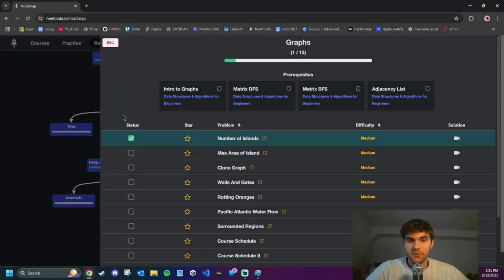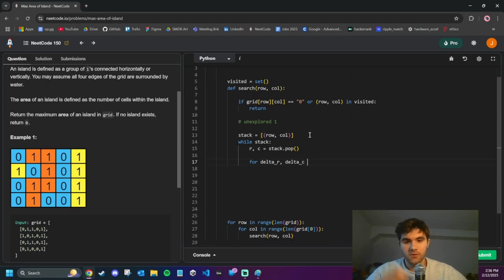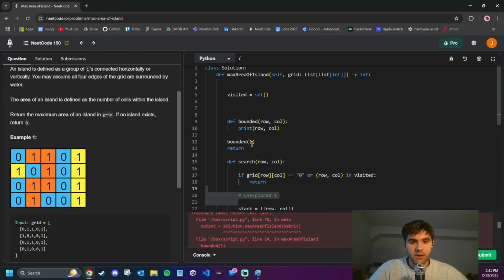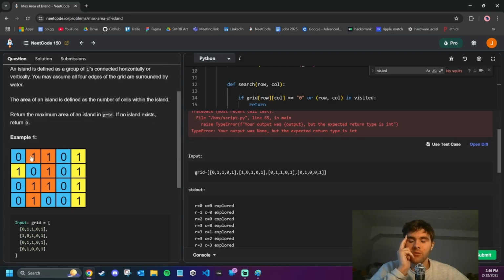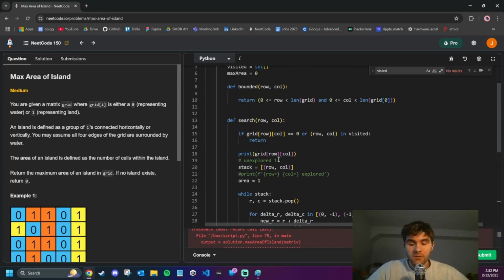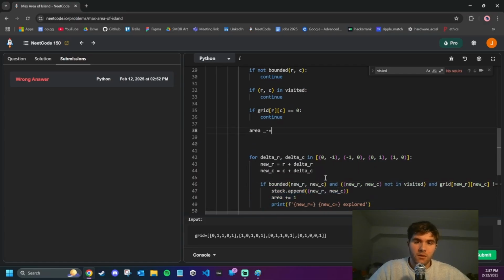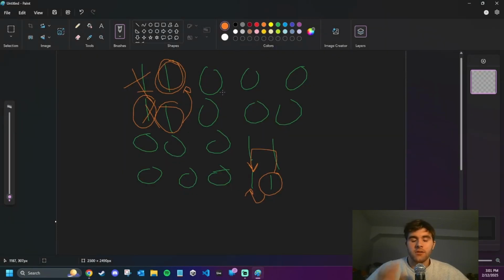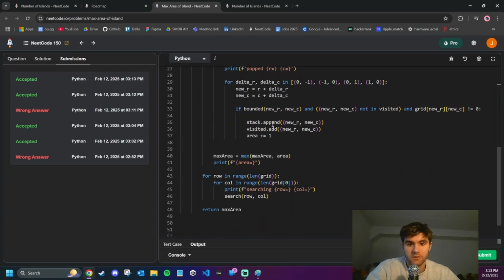Daily Coding (day 28) - Max Area of Island